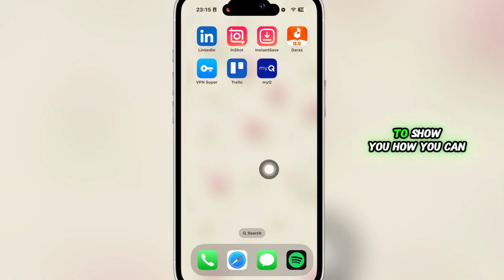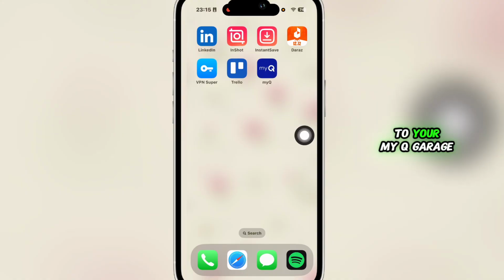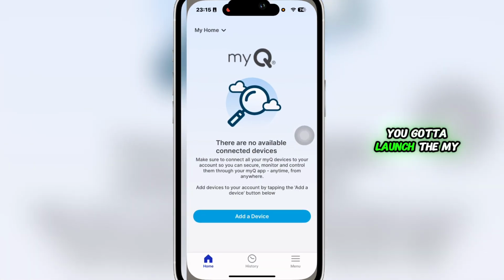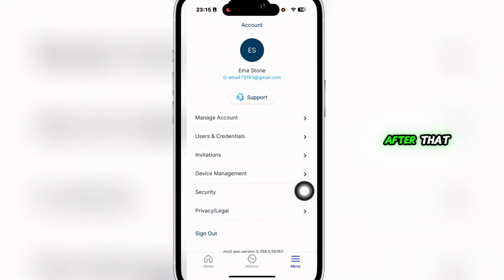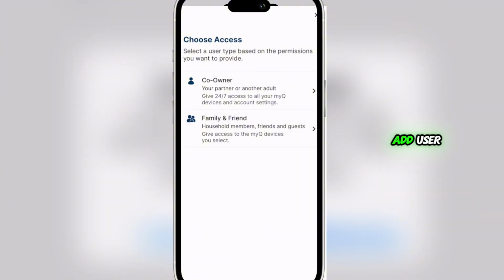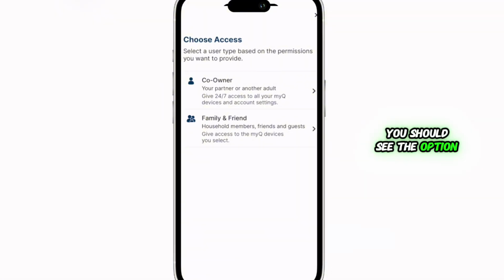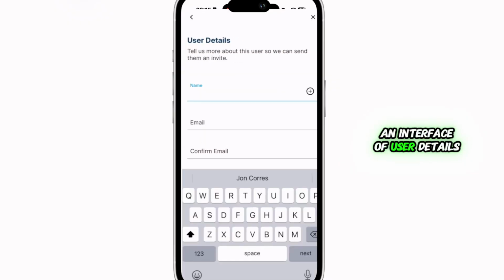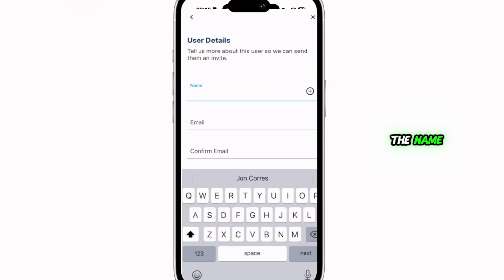How to Add Users to Your myQ Garage Door Opener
How to Add New Users to the myQ Garage Door App

In this video, you’ll learn how to add users to your myQ garage door opener, making it easy to share secure access with family members, roommates, or trusted guests. We’ll explain how the myQ app handles user invitations, where to find the share-access option, and what users typically check before adding someone—such as email permissions, role settings, access controls, and device compatibility. Whether you're giving temporary access or setting up long-term users, this overview helps you understand how myQ’s user-sharing system works smoothly and safely.